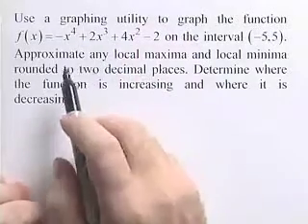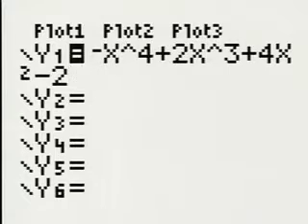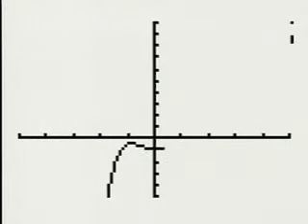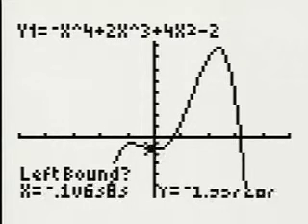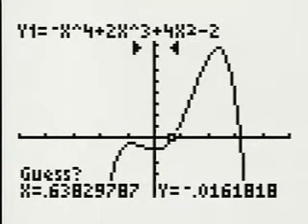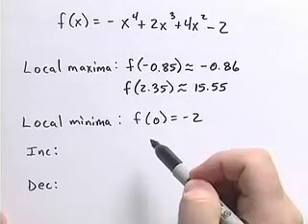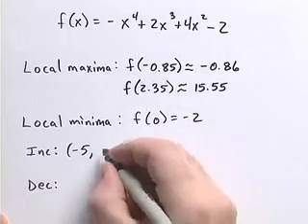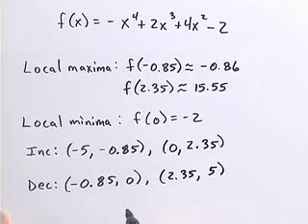Ch 3 #6 ChapterTestPrepVideos Sullivan CA EGU 6e